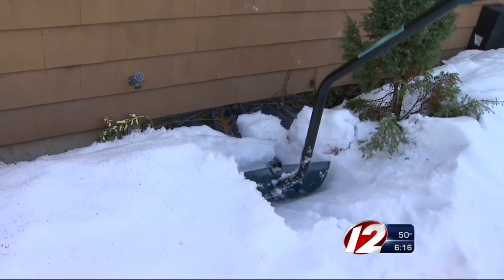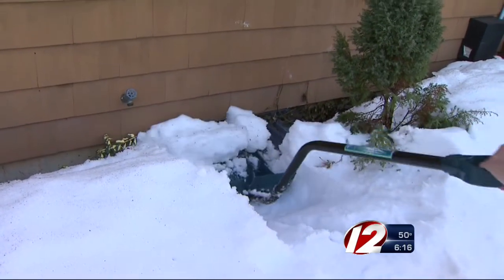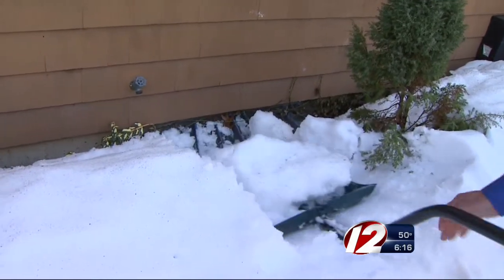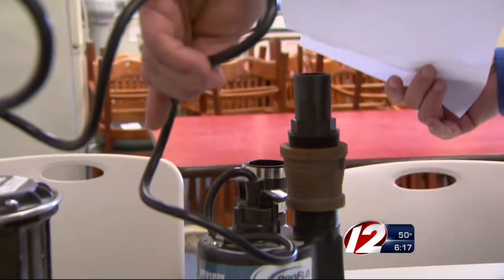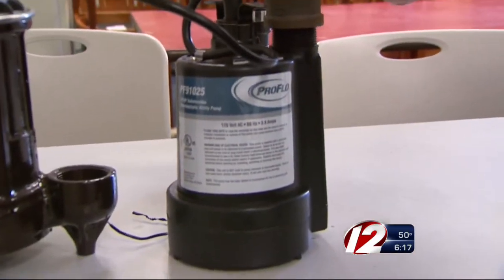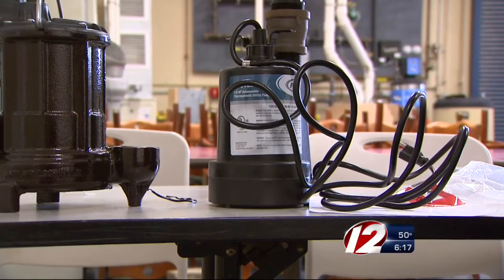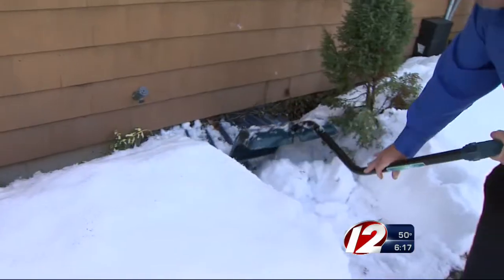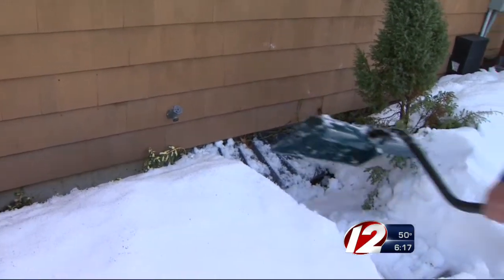Melting Snow Creates Flooding Concerns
Temperatures were in the 50s Wednesday, and the massive piles of snow around the region continued to melt.